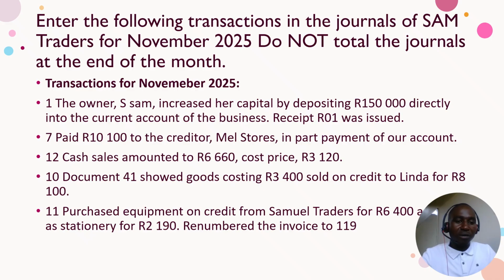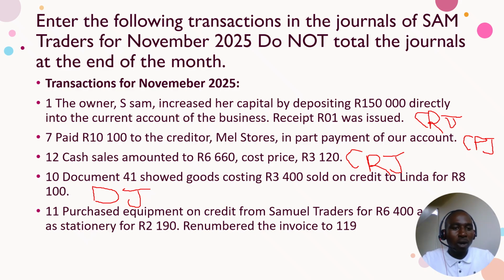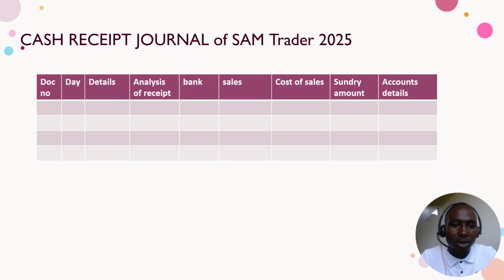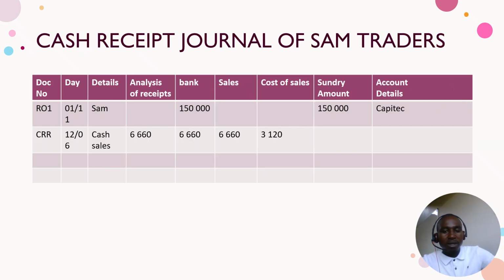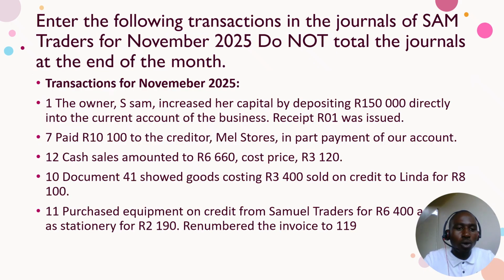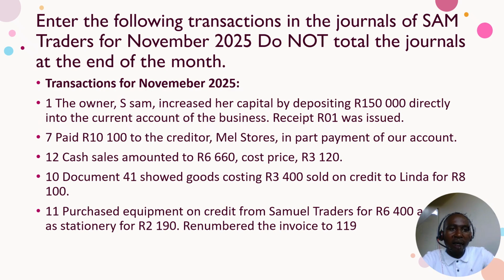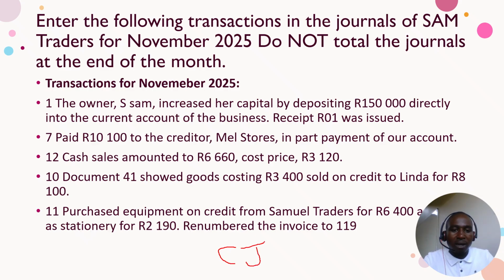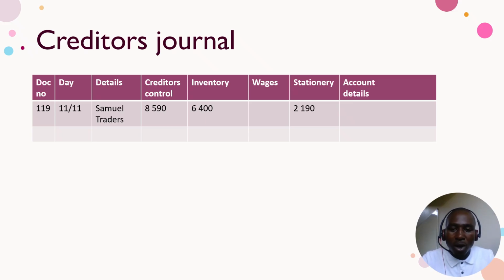EMS Grade 9 JOURNALS CRJ,CPJ,DJ,CJ